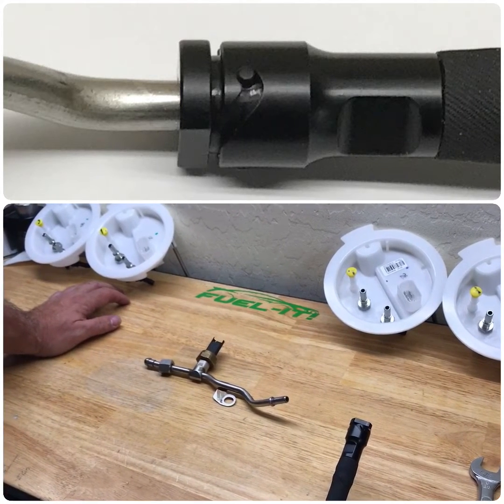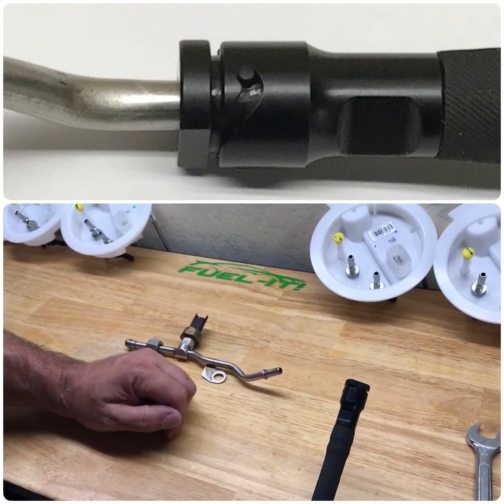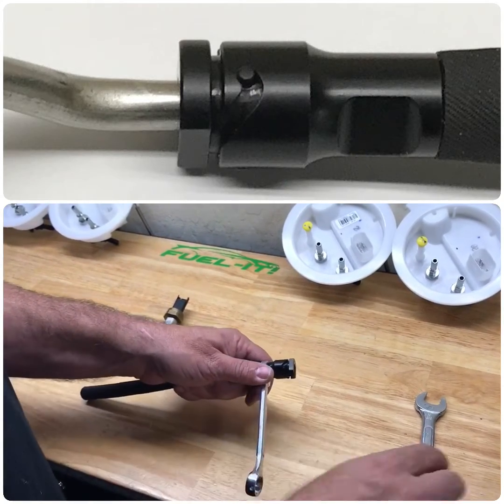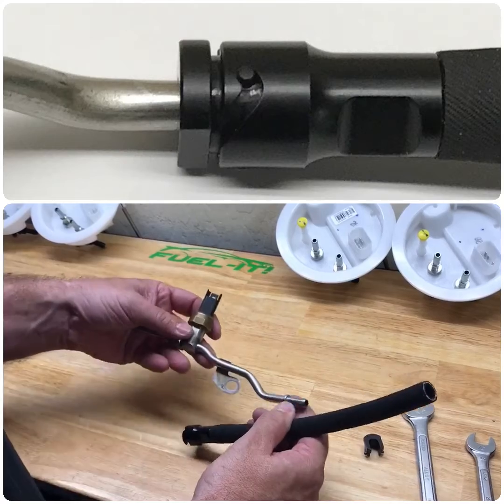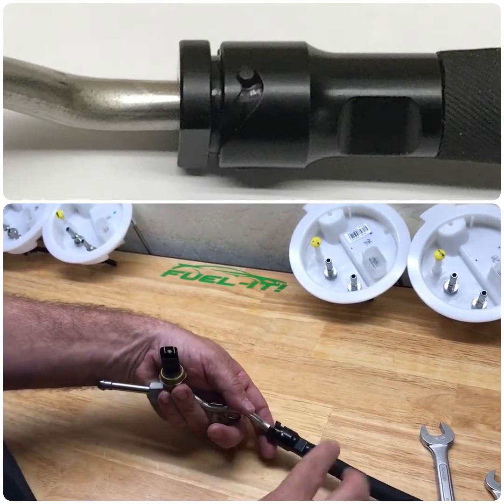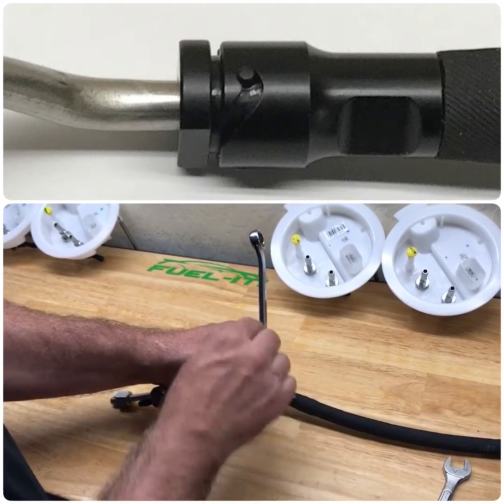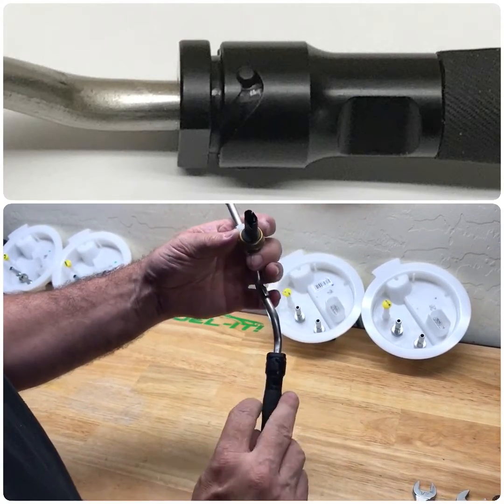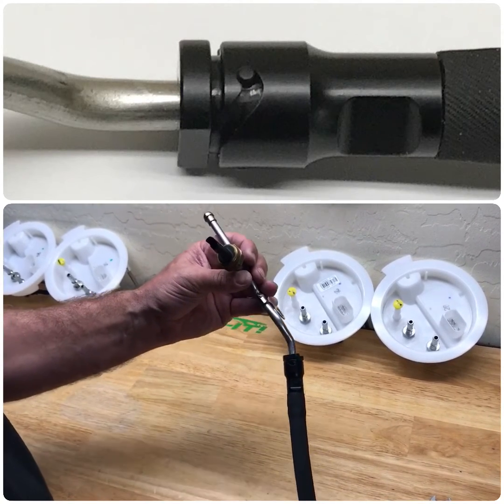How to install our Cam-Lock! style fitting.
A brief video to describe the features and installation of our new 5/16" quick connect female fuel line fitting for the stock hardline to the HPFP on the BMW N54, N55, and S55 motors.

Fuel-It!